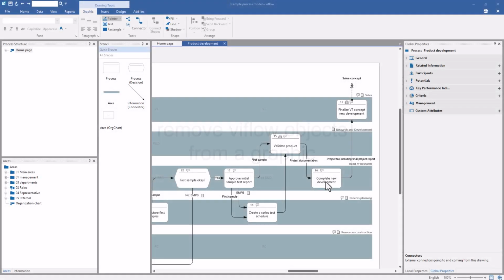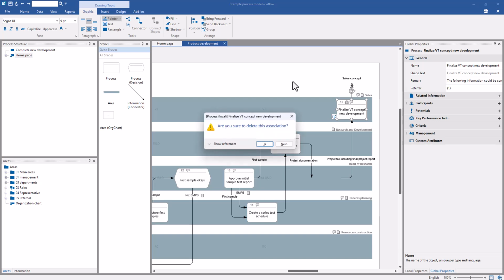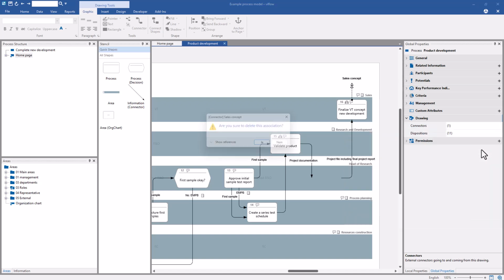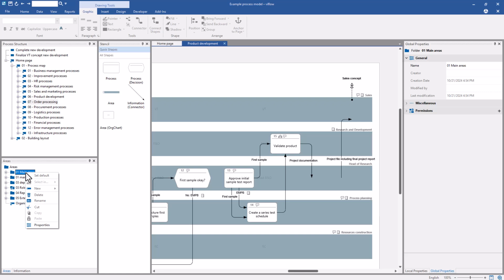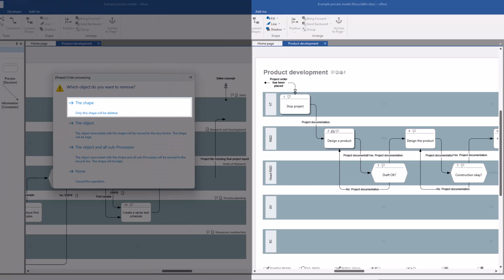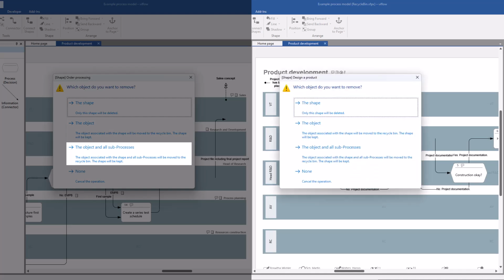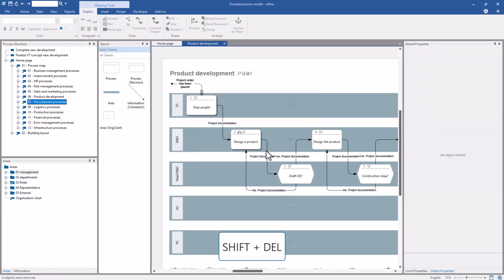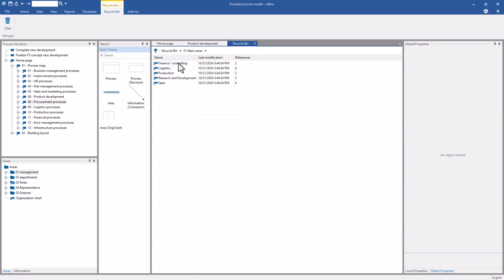Know how: The recycle bin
viflow objects deleted from the process model or from the graphics are first moved to the recycle bin. From there, the objects can be restored or permanently deleted by emptying the recycle bin. We would like to show you here how to use the delete function safely.

You will also find an article on this topic on our